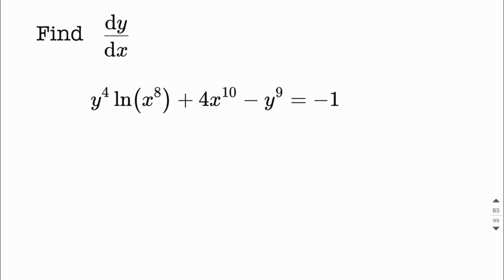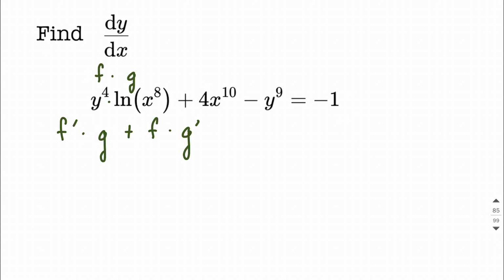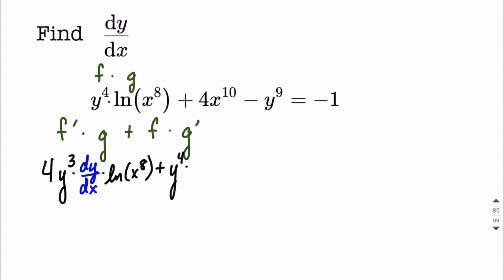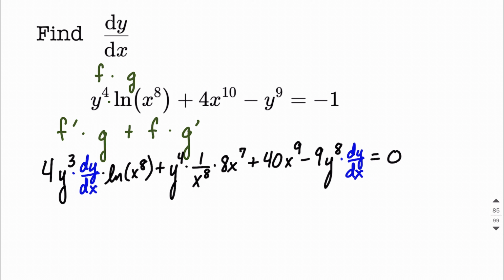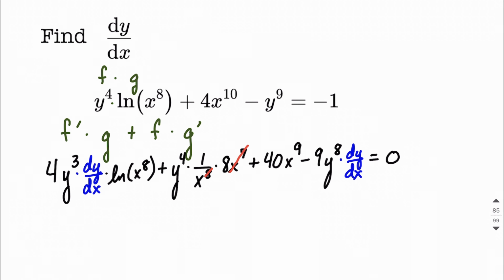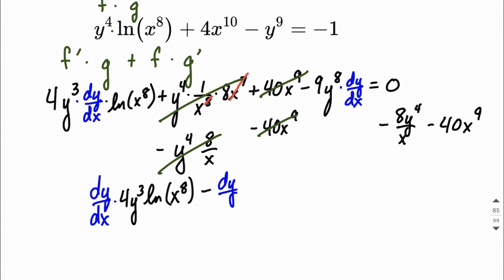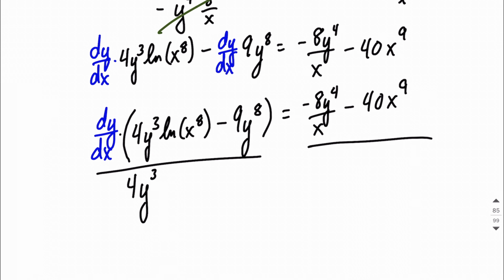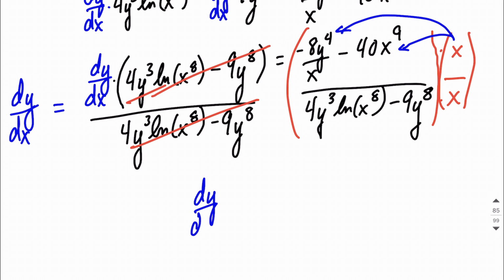calculus implicit differentiation problem including natural logarithm ln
In this calculus math example, we are presented with a complicated equation and tasked with finding the derivative dy/dx = y'.  We walk through the steps by planning out which derivative rules we will be utilizing first.  This calculus problem requires us to use the product rule, chain rule, power rule, and know the derivative of a natural logarithm ln.  Each step is explained as we work through them.  dy/dx is highlighted because it is the part of the problem that needs to be solved for in the end.  To do so, after taking the derivative, we move all terms that contain dy/dx to one side of the equation and all terms that do not contain a dy/dx to the other side of the equation.  dy/dx is then factored out of each term and both sides are divided by the other factor from that side of the equation.  This results in dy/dx being on one side by itself and we have our derivative.